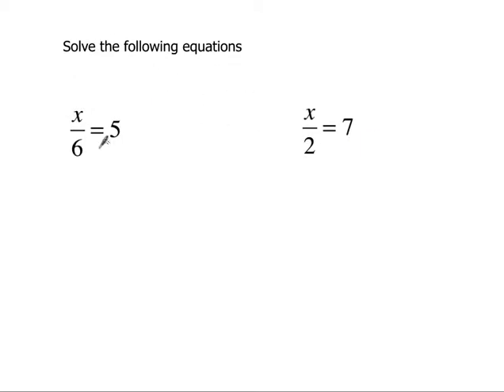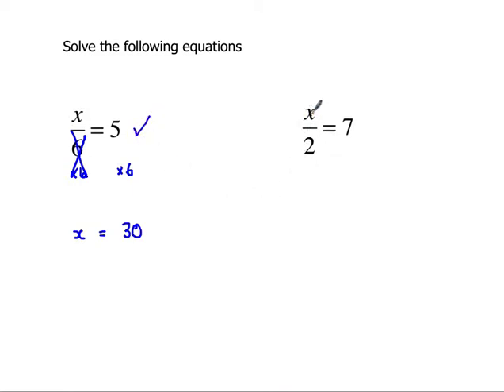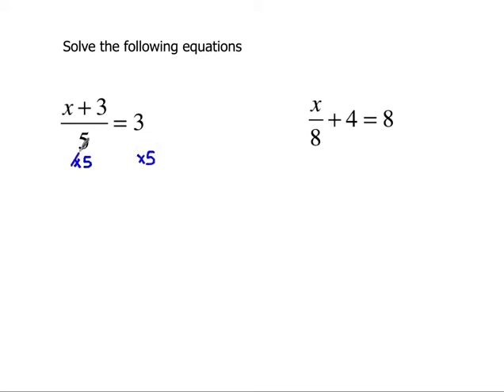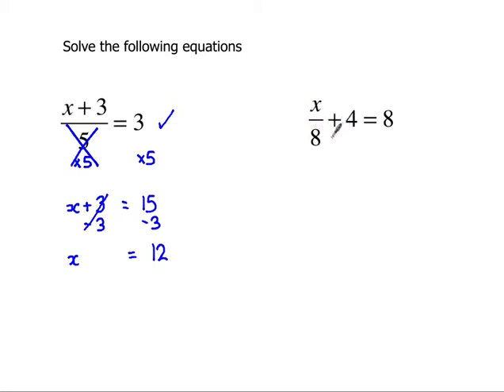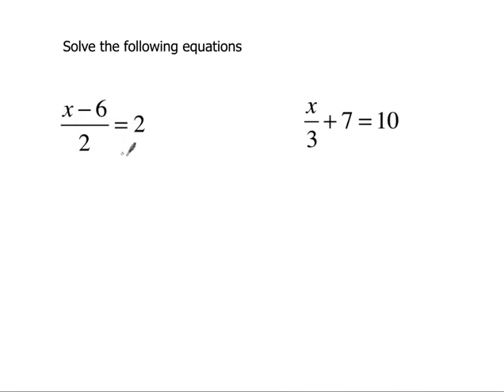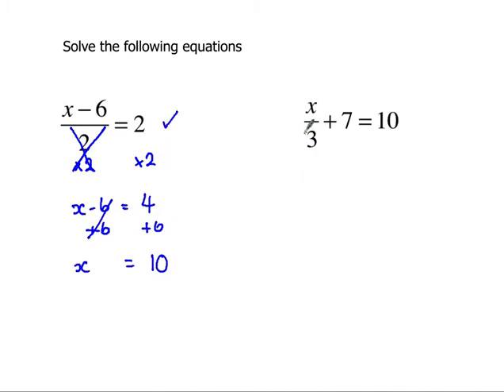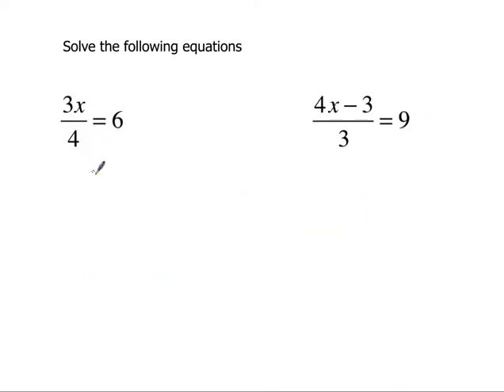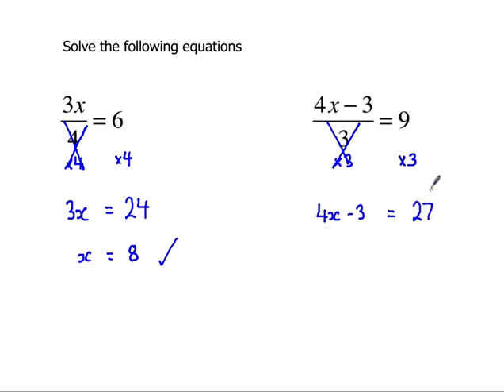Solving equations involving division